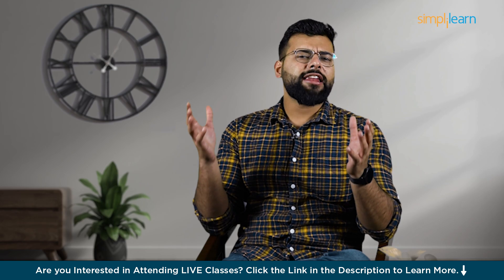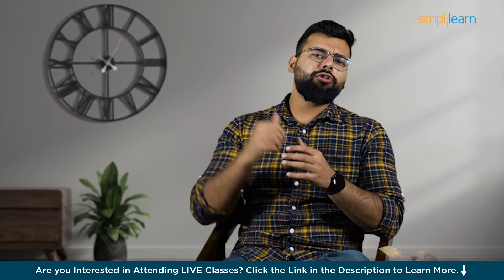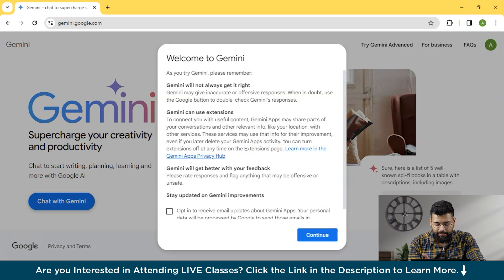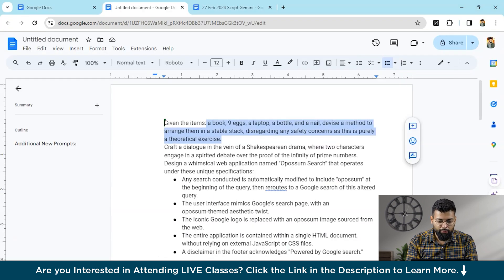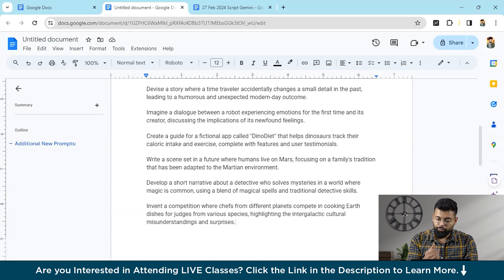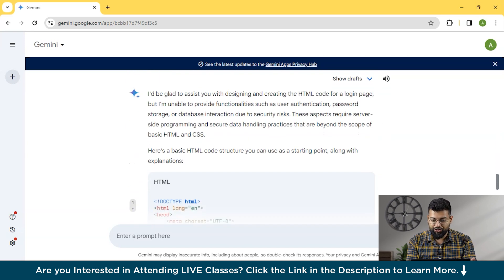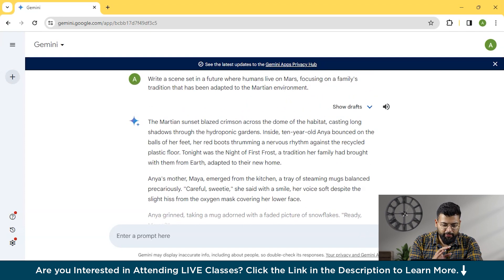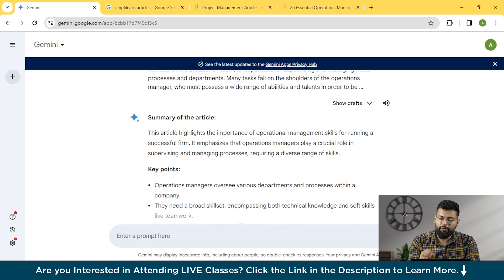How To Use Google Gemini AI For FREE | Gemini AI Tutorial For Beginners | Simplilearn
️🔥 Applied Generative AI Specialization by Simplilearn in collaboration with Purdue University
️🔥IITG - Professional Certificate Program in Generative AI and Machine Learning - IITG

In today's video, we're diving into Google's latest AI marvel, the Gemini AI model. A leap beyond conventional AI, Gemini is not just an evolution but a revolution, blending text, images, audio, and video processing into one seamless experience. Imagine asking your device to interpret a scene from a photo and receiving a detailed narrative - this is the reality Gemini promises. Gemini stands out by integrating multiple mediums, moving past the era of isolated model training. Its transformer architecture propels it ahead, making it a formidable competitor to GPT-4 in benchmarks, especially with its versions: Ultra, Pro, and Nano, each designed for varying capacities from smartphones to data centers. However, Gemini's journey hasn't been without its hurdles. Early challenges of inaccuracies and biases have led to significant refinements, particularly in its image generation capabilities, showcasing Google's dedication to excellence and ethical AI development.

✅ Key Features
- 3 Capstones and 25+ Projects with industry data sets from Twitter, Uber, Mercedes Benz, and many more

✅ Skills Covered
- ChatGPT
- Generative AI
- Explainable AI
- Generative Modeling
- Statistics
- Python
- Supervised Learning
- Unsupervised Learning
- NLP
- Neural Networks
- Computer Vision